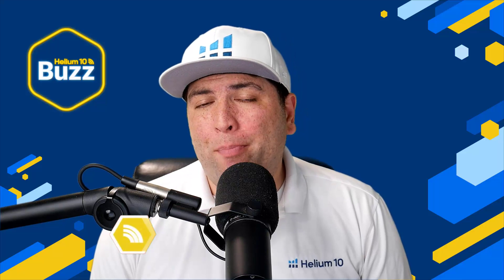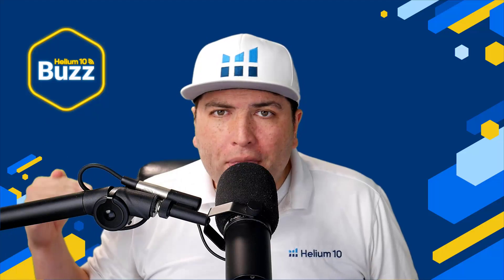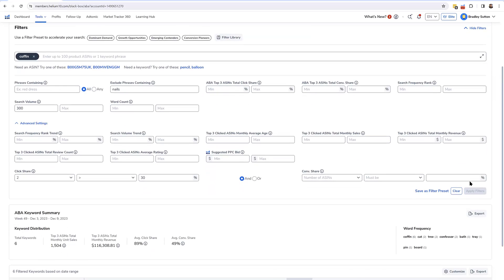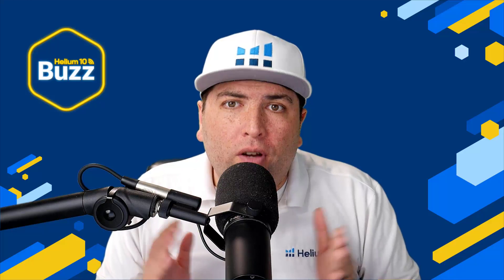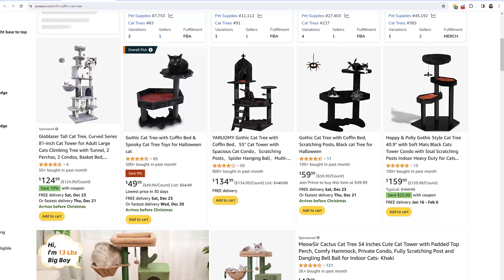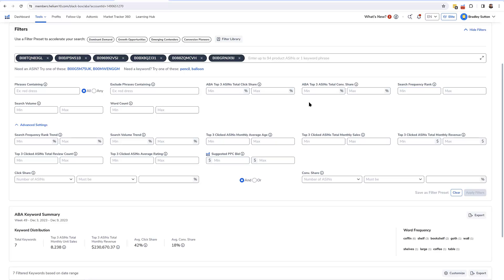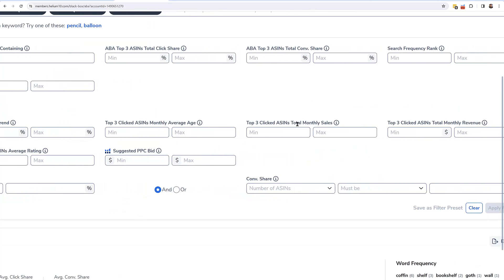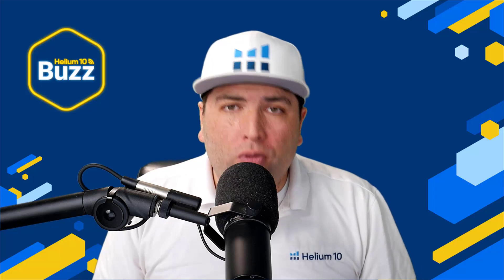Amazon Brand Analytics New Tool in Helium 10!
Amazon's Brand Analytics has always been a treasure drove of data since you can see which products in a week or month are the most clicked for any keyword, and then what percentage of the click and conversion share it has.  Now, thanks to this new tool, you can find new keywords and product opportunity like never before because you can search its database in new ways, combining Helium 10 Data!  Want to see which keywords a product was one of the top 3 clicked for, where the search volume is up X% over the last month? No problem! Want to see which keywords have top 3 clicked products with total number of reviews under 400? You can do that! Give it a spin today!